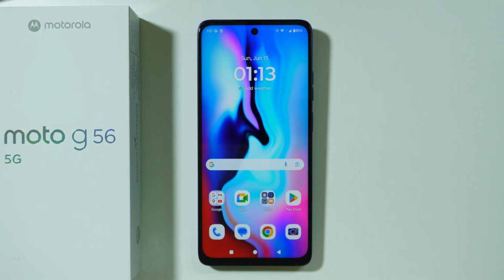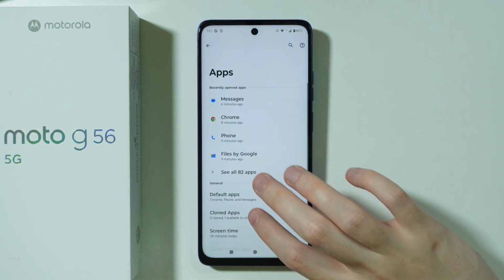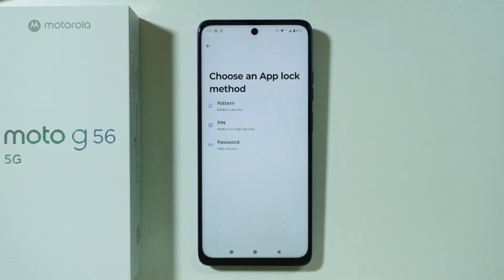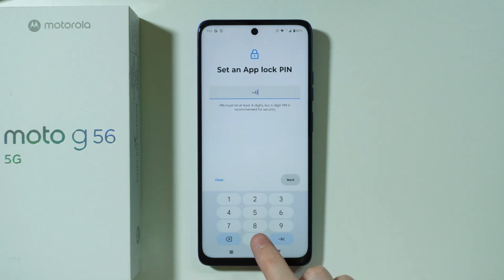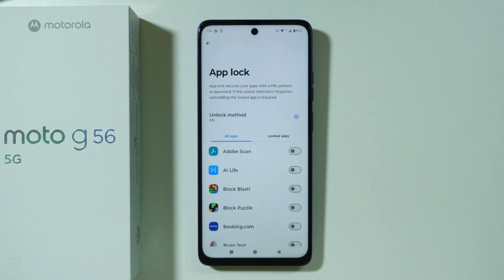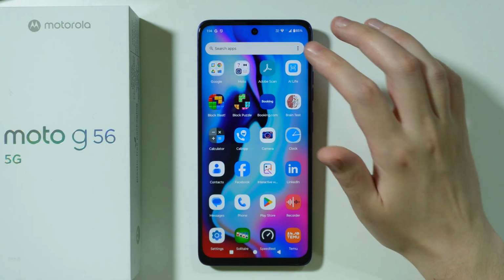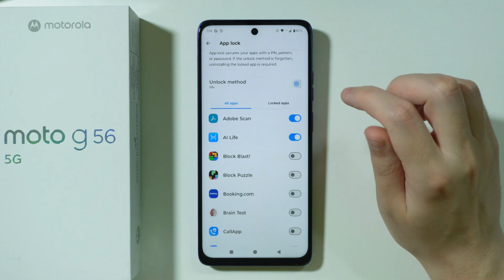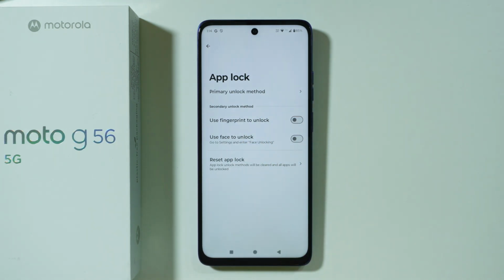Motorola Moto G56: How to Lock Apps (Set Password for Apps)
Want to secure apps on your Motorola Moto G56? This guide shows you how to lock applications using passwords, PINs, or fingerprints. Learn how to enable the built-in App Lock feature to protect sensitive apps like gallery, messages, and social media. Keep your private data safe on your Moto G56 with these simple app protection steps.